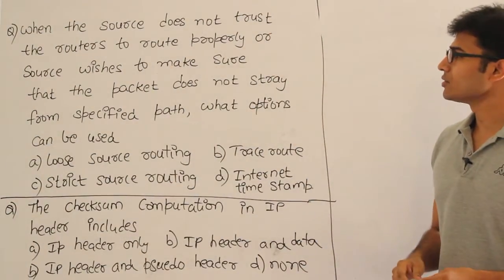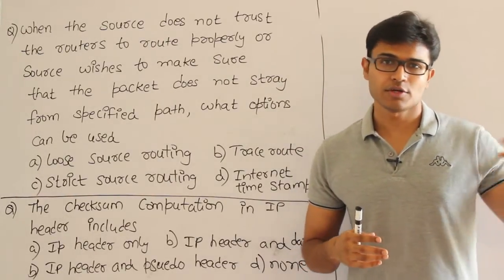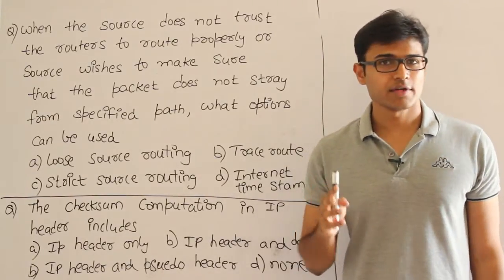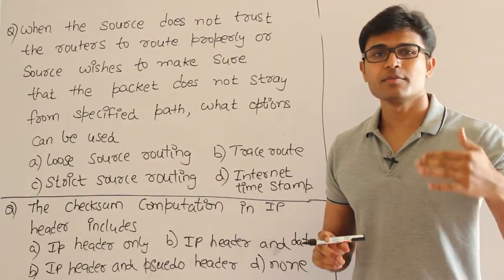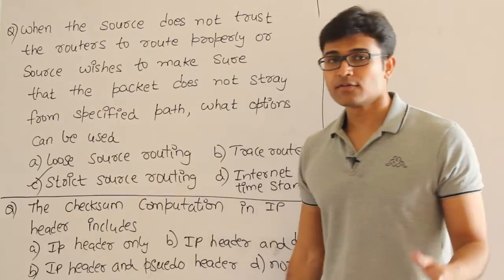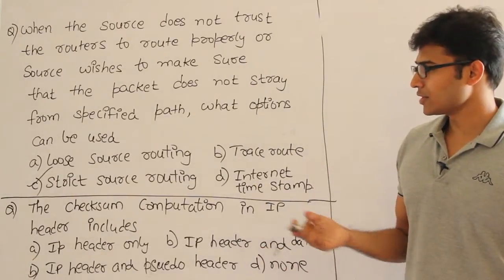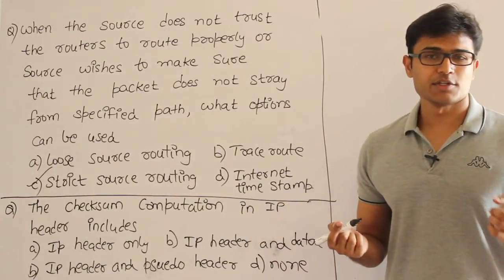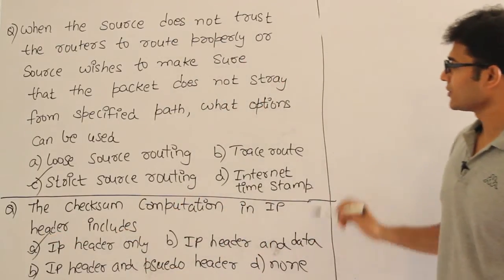CN - Problem 64 | Ravindrababu Ravula | Free GATE CS Classes